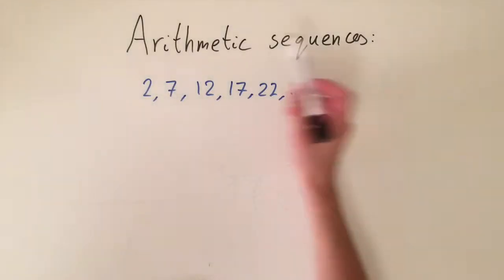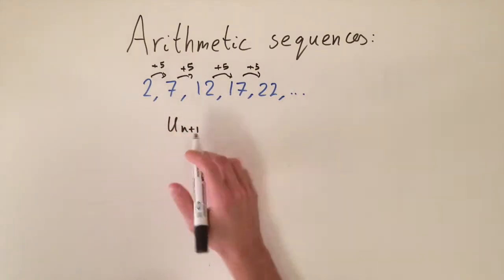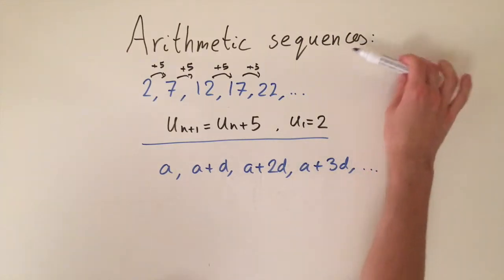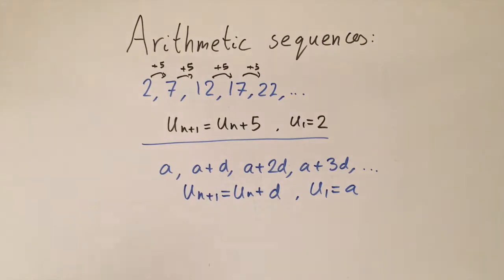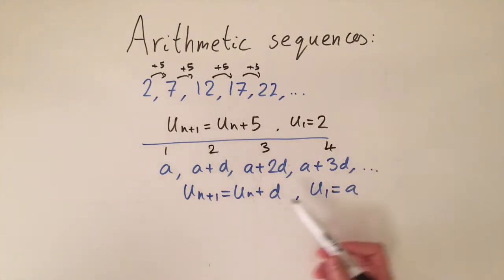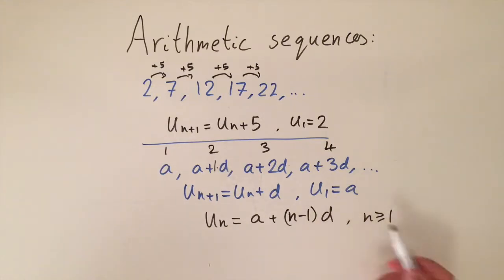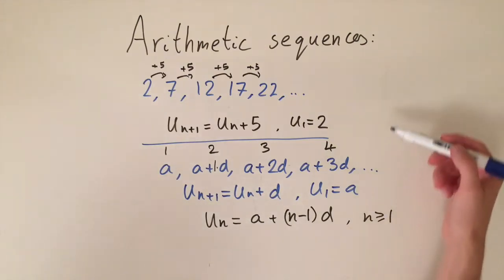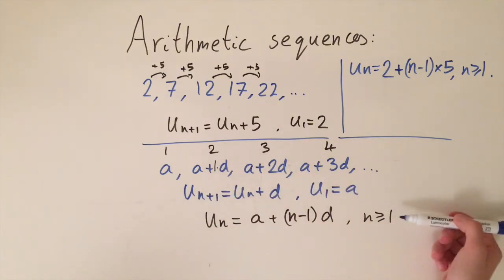Arithmetic sequences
Arithmetic sequences are sequences that are generated by adding a constant number between each term. We look at formulas to describe how they work.